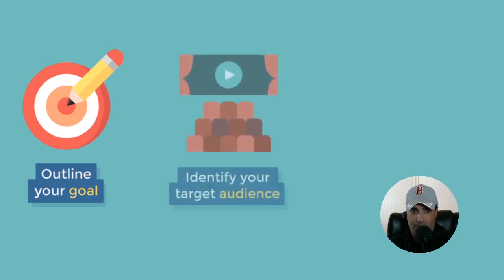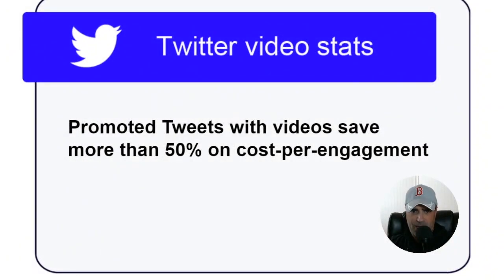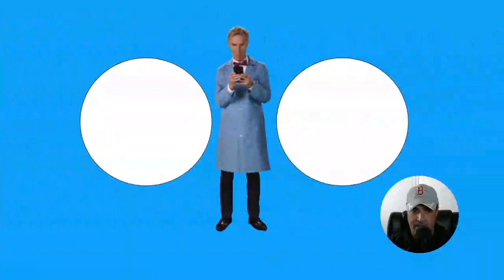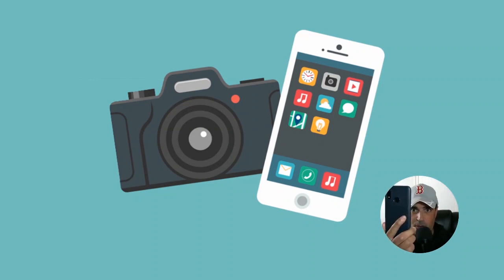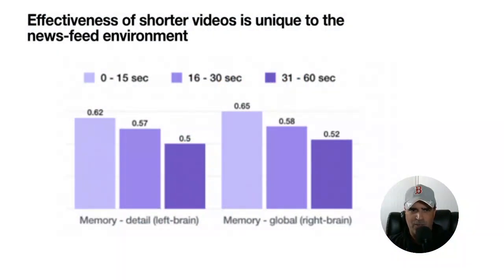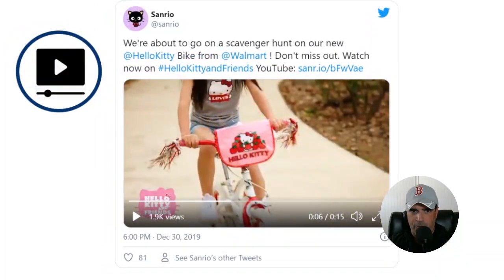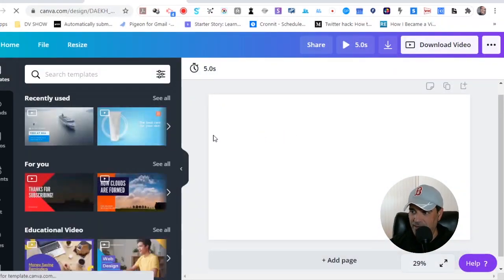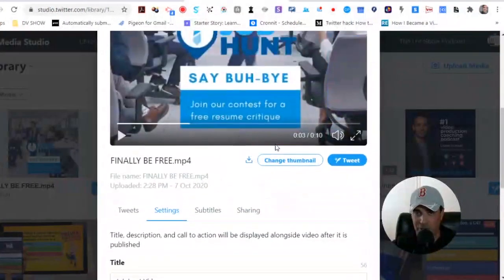Create Compelling Videos that Convert on Twitter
Very few businesses understand how to do video on Twitter well. In an effort to jump on the video bandwagon, most end up with half-baked, boring video content that doesn't do anything, nobody wants to watch or let alone share.

It’s too bad, because videos generate 1200% more social shares than images and text combined and lead to an increase in 157% organic traffic from search engines. But that’s not all. Videos also influence buyer decisions, leading to more conversions. As it turns out, 52% of marketing professionals say that video has the best ROI among content.

But to cash in on these benefits, you have to get it right. If you want to create videos online that are shareable and draw traffic, they need to create strong emotional connections, or be incredibly useful, or both.  All you need is a bit of creativity, some guidance and, believe it or not, a small budget to create compelling videos.

In this presentation, Brian will give you an in-depth look at how you can create compelling video content on your own, including an analysis of the most popular types of online videos, and all the best tools to use.

0:00 What you're going to learn
2:10 The first three crucial steps
3:28 Outlining your goal
6:00 Identifying your audience
7:26 Data on the Twitter audience
12:12 Summary of Twitter audience
13:25 Starting the production
13:53 Tech specs
15:10 The creative process
17:09 Five types of videos the Twitter audience loves
20:00 Five rules to keep the content you create engaging
29:00 Free video production tools
30:22 Live editing of short video using Canva
33:20 Using Twitter's Media Studio